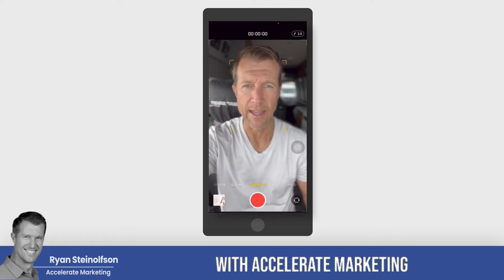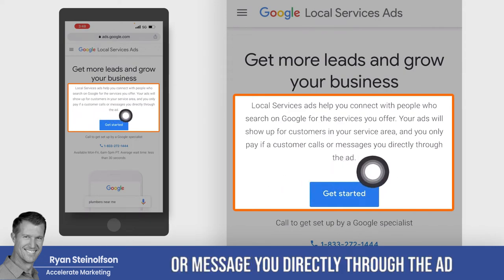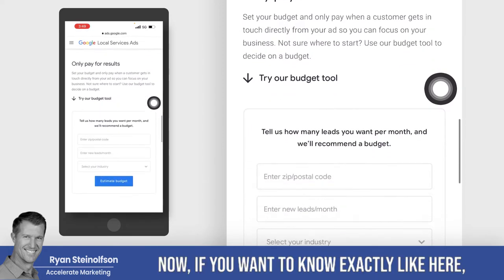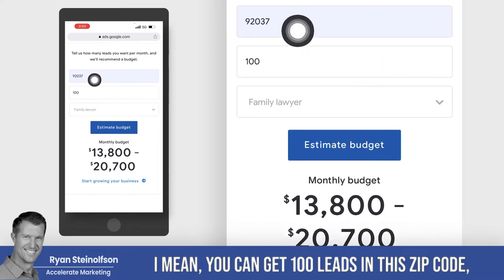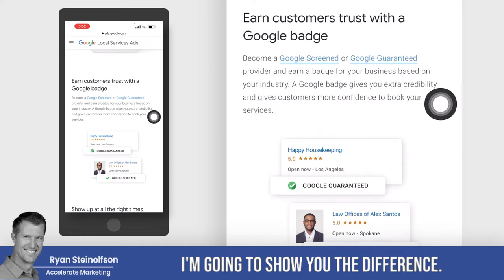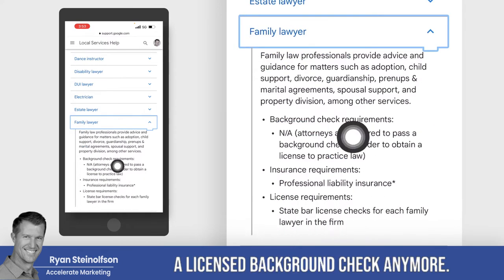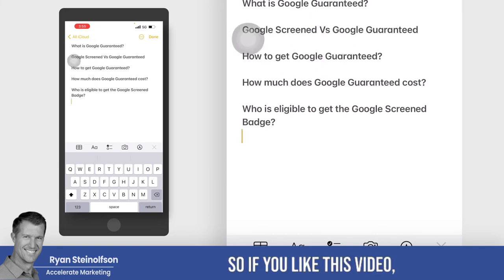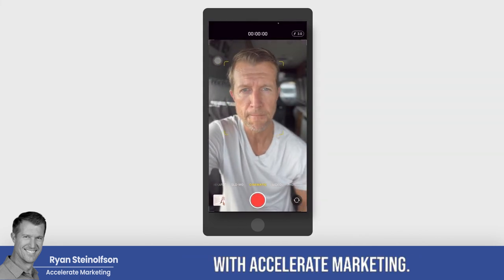Google Local Service Ads: Everything You Need To Know! (Google Screened & Google Guaranteed)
So, are you still not sure about the difference between getting a Google Screened or Guaranteed badge from Google Local Service Ads?🤔🤔🤔 (keep reading) 👇👇👇

In this video, Ryan Steinolfson from Accelerate Marketing answers all your questions:

- What is Google Screened and Google Guaranteed?
- What's the difference between Google Screened & Google Guaranteed?
- How to get Google Guaranteed and Google Screened?
- How much does Google Guaranteed/Screened cost?
- Who is eligible to get the Google Screened or Guaranteed Badge?

Chapters:

0:00 Google Screened and Google Guaranteed Badge main features
1:48 The Google Local Service Ads "Budget Tool"
3:07 Importance of answering all phone calls with Local Service Ads
3:46 Google Screened Explained & Requirements: Who is eligible?
4:49 Google Guaranteed Explained